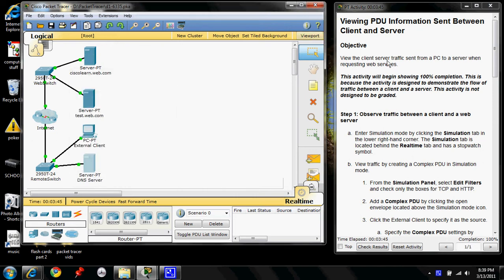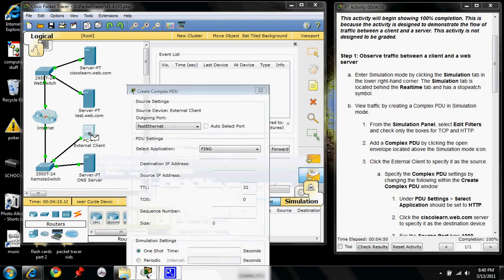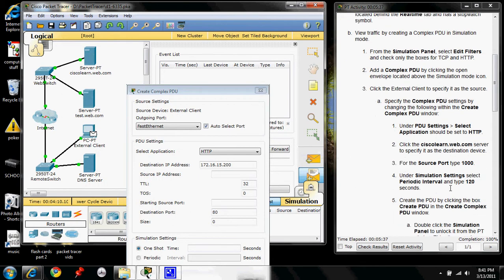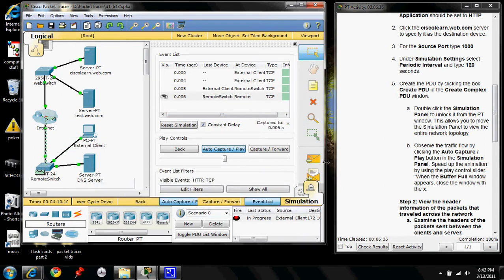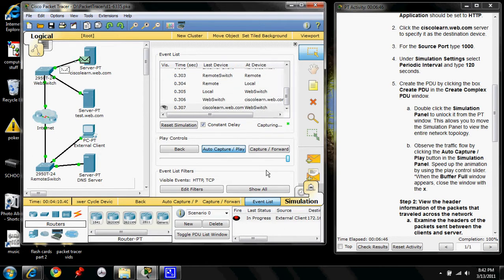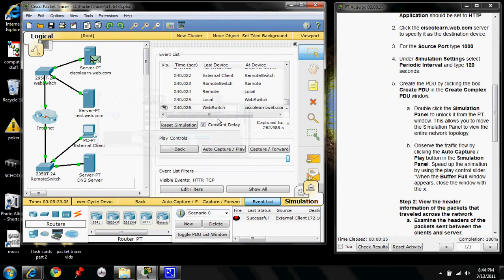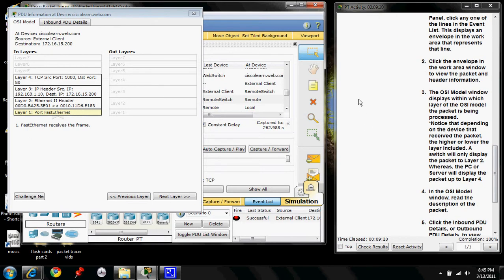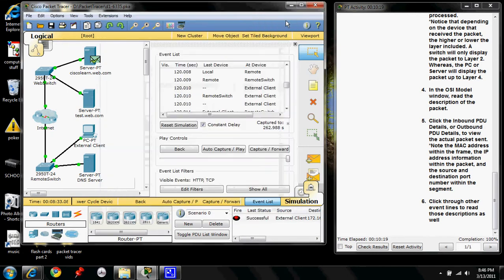Viewing PDU Information Sent Between Client and Serverd1-6335.avi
educational video on Viewing PDU Information Sent Between Client and Serverd1-6335